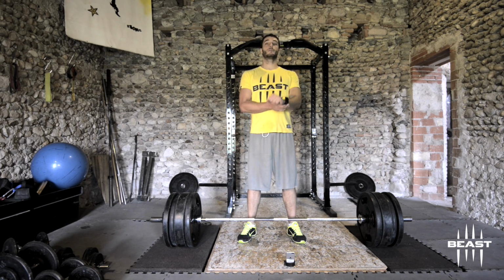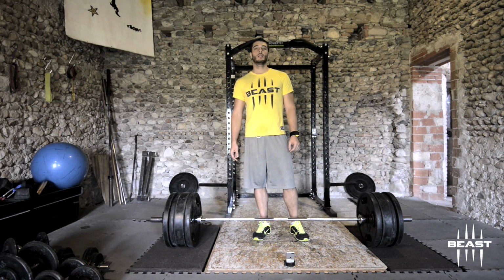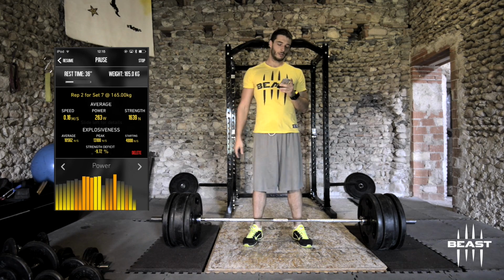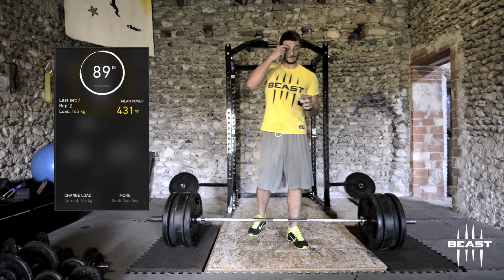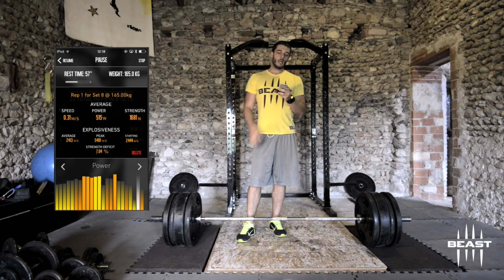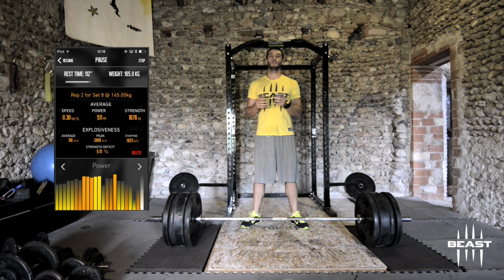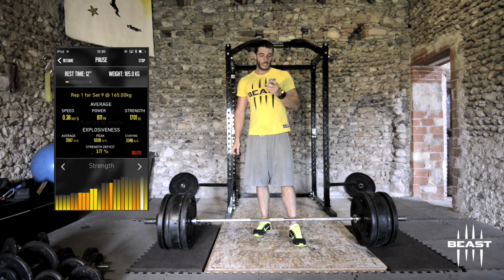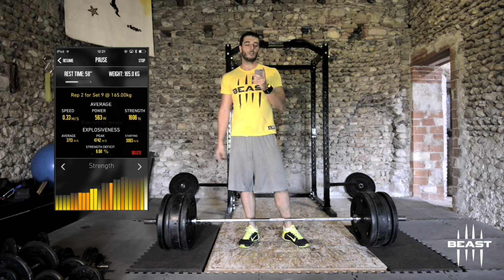Develop max strength with Beast Sensor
Tommaso Finadri is explaining how to train with Beast Sensor in order to develop max strength. The app, thanks to the live feedback, can show him istantly all the informations about his exercise, like his speed, his power, explosiveness, velocity, intensity and also more.
On particular, Beast Senor can make him to know how he's performing as Tommaso is explaining in this tutorial.